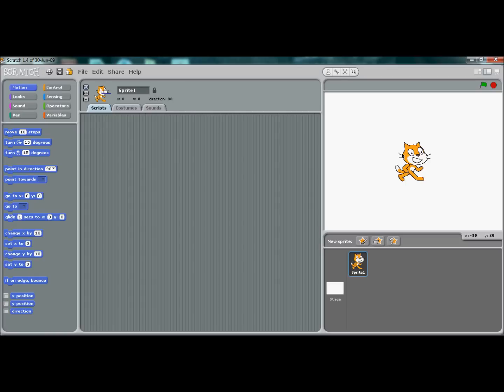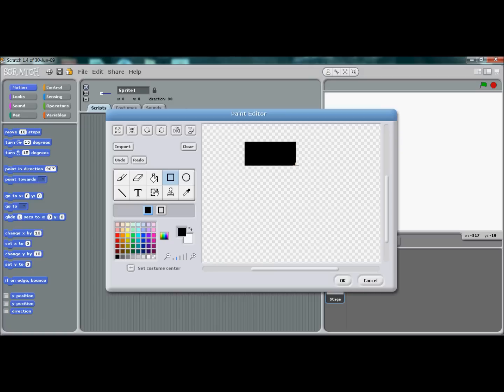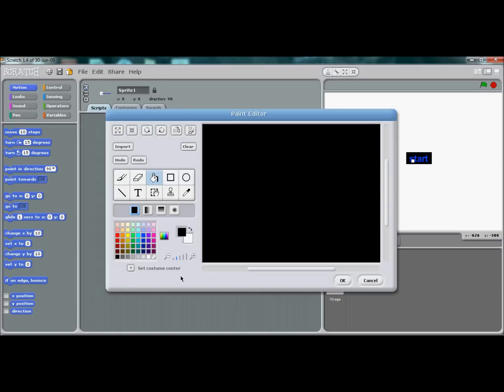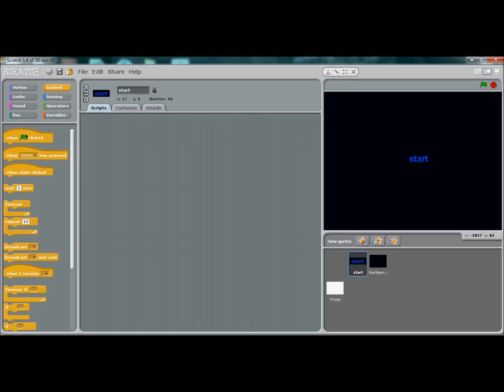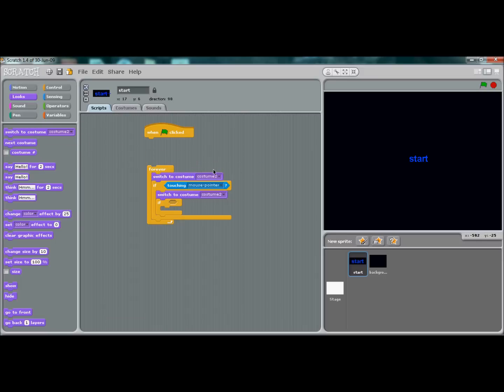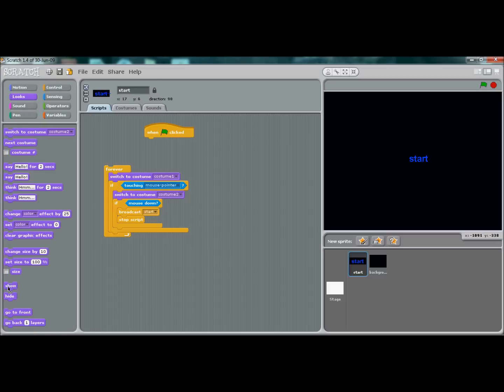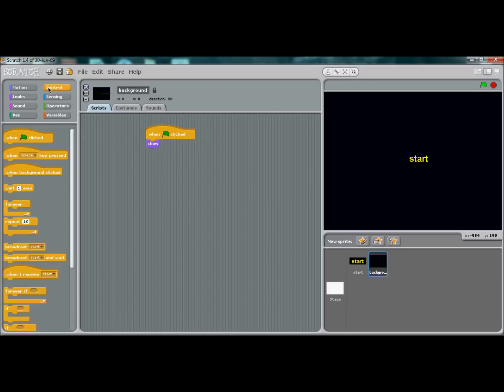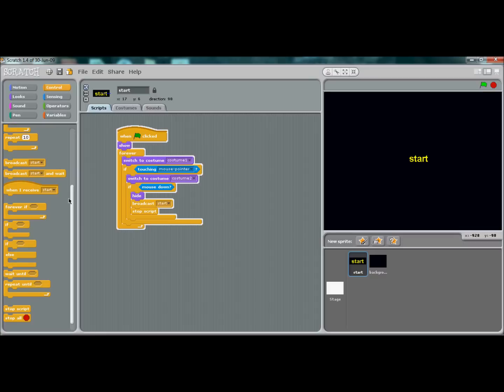HOW TO MAKE A START MENU WITH SCRATCH:start menu